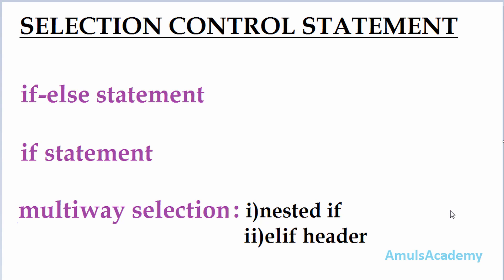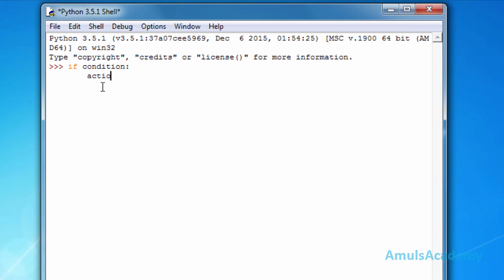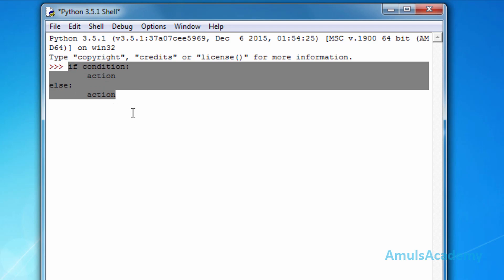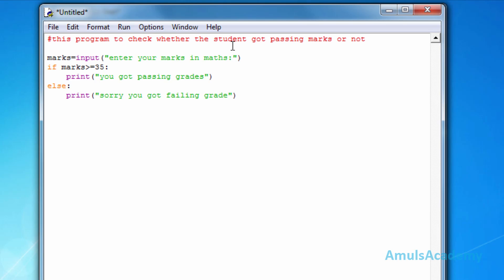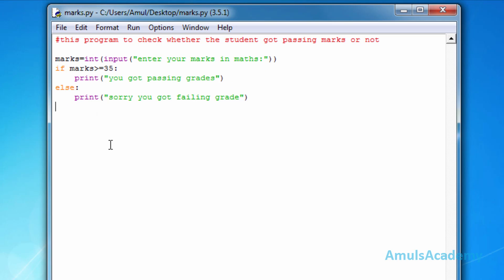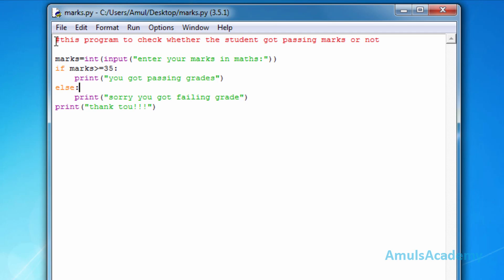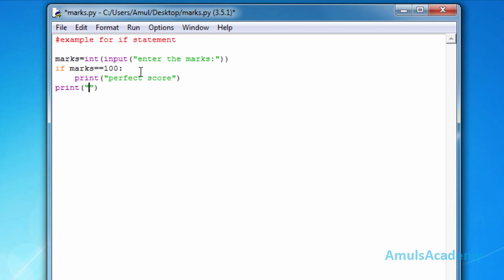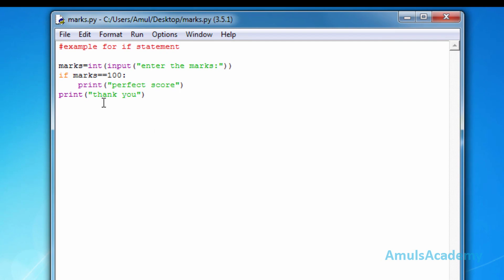Python Programming Tutorial - if else Statements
In this Python Programming video tutorial you will learn about selection control statements that is if statement and if else statement in detail with example